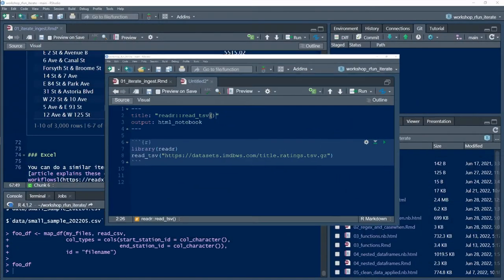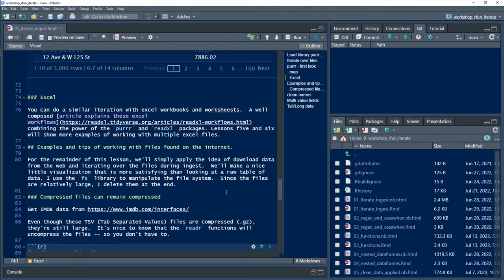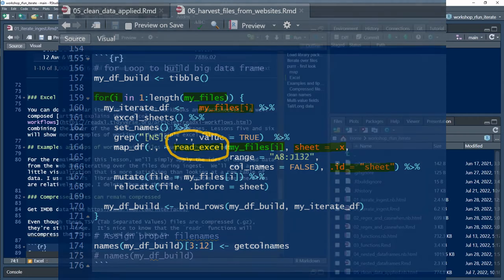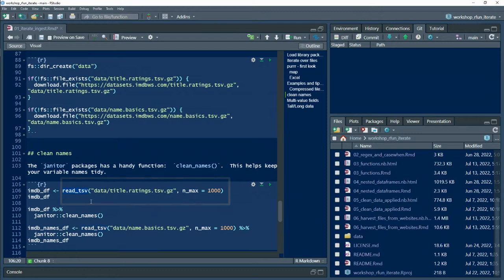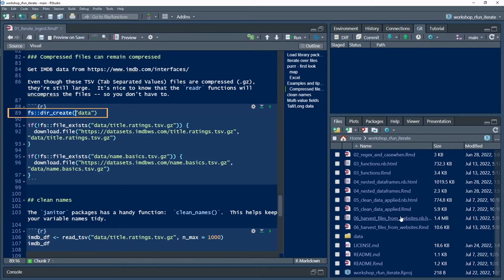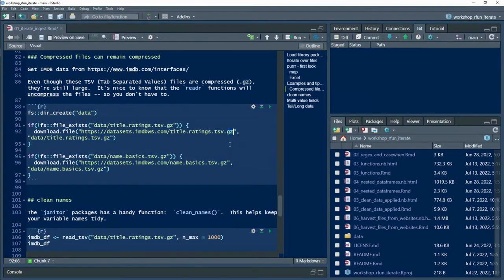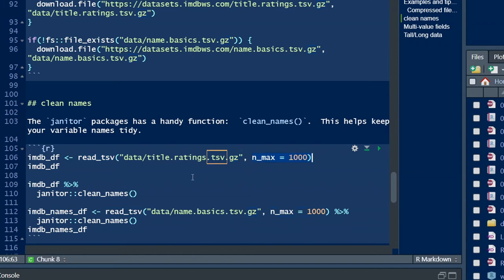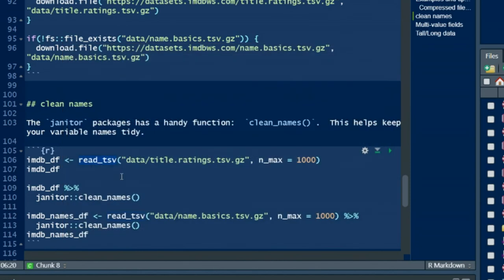Import compressed files into R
Using the case-study of data cleaning, this modular video series will demonstrate iteration with purrr::map and custom functions while also showing several Tidyverse tips and tricks. This individual video (# 1 - D) in the series presents a simple trick to manipulate compressed data files, i.e. those with file extensions such as .gz or .zip. Each IterateFunctionsR video will become progressively more fluent, using building-blocks to present intermediate data manipulation techniques in R and the Tidyverse.

By the end of the series you'll learn how to use the purrr package, a very convenient package in support of iterating over list-columns and nested data frames.  purrr::map() iteration is often more convenient and efficient than a For-loop.  You'll also learn how to compose custom functions in R.
 since R is a functional programming language, composing your own custom functions can increase your fluency as an R coder.